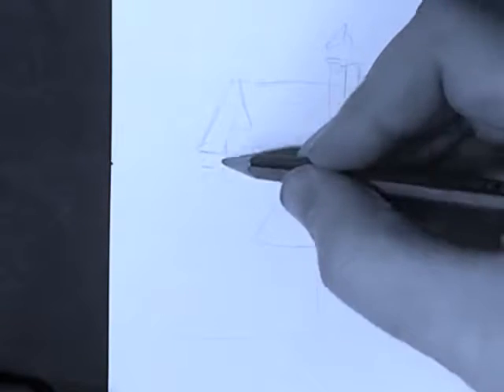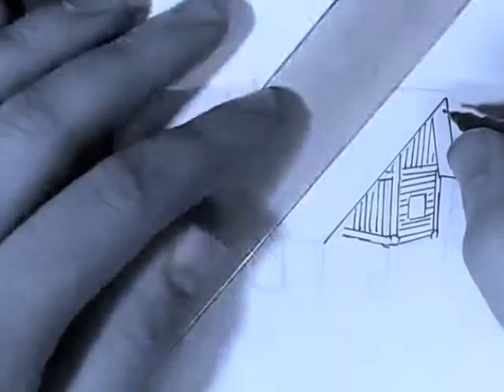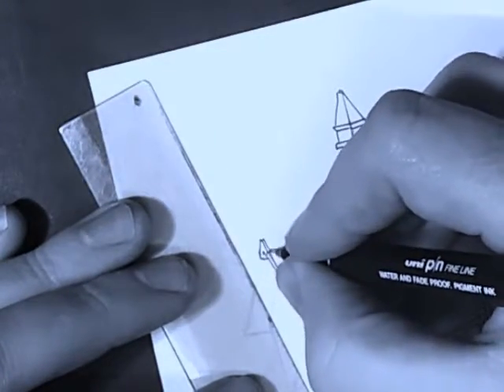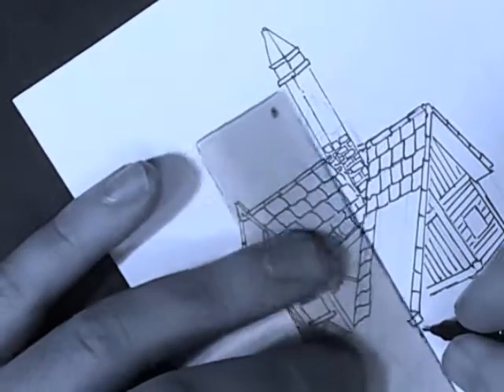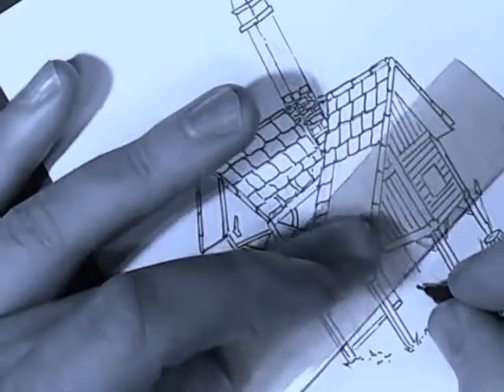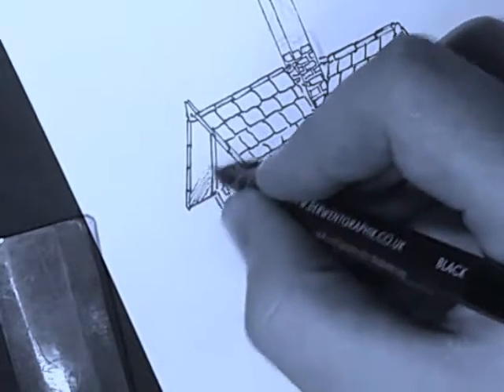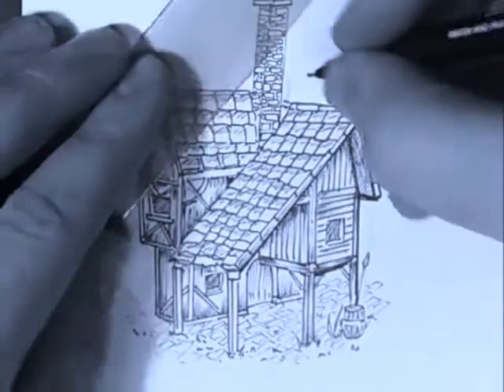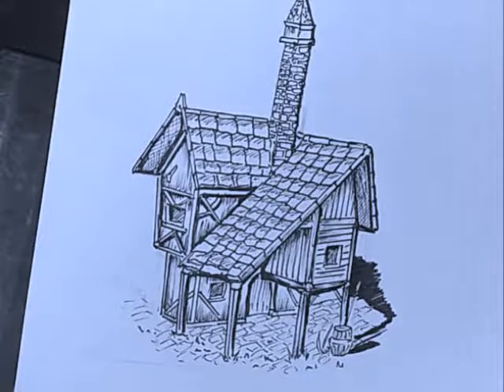drawing a medieval house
Cool products:
back ground music rolaty free music